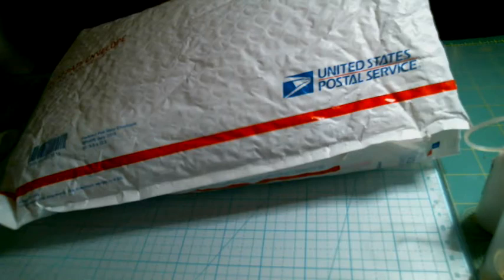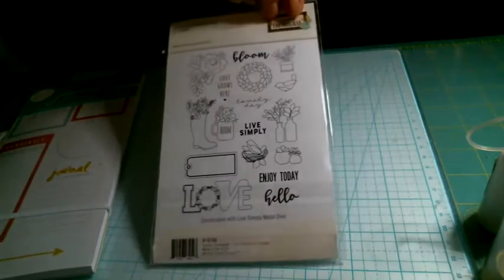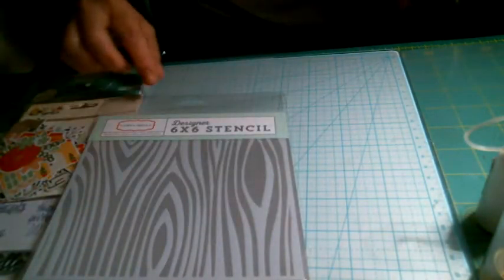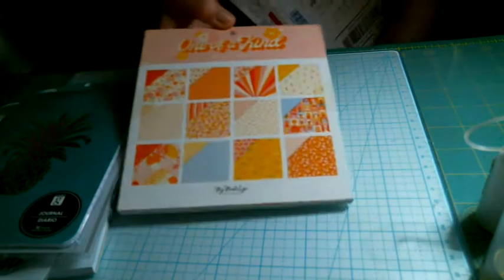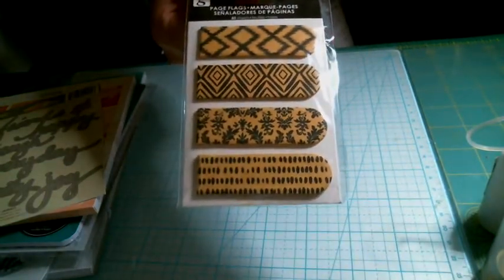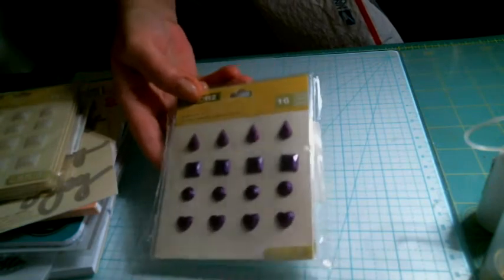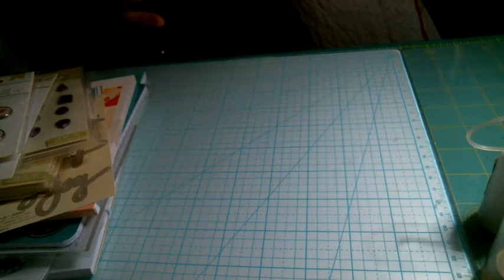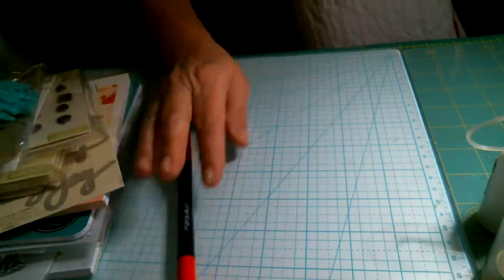Peachy Cheap Mystery Box or Not....